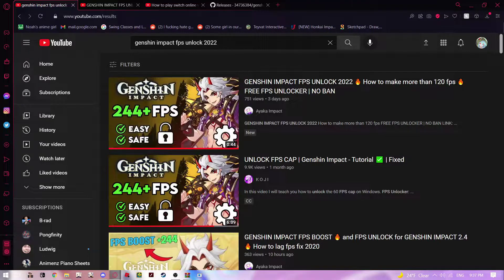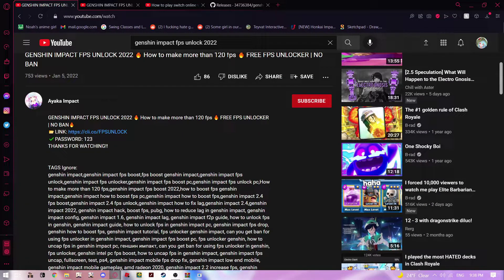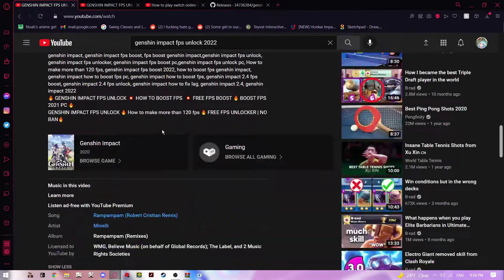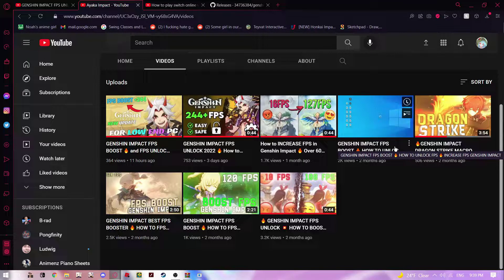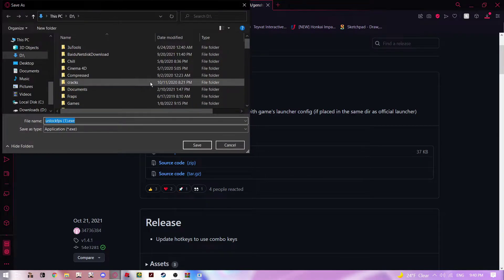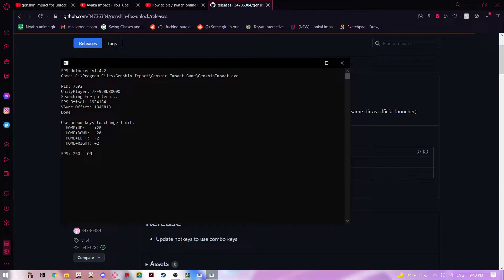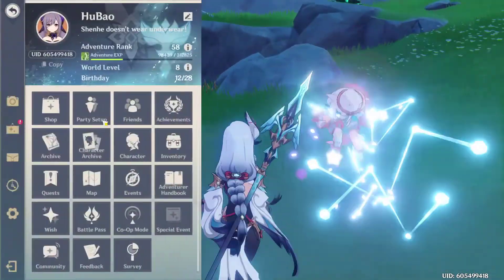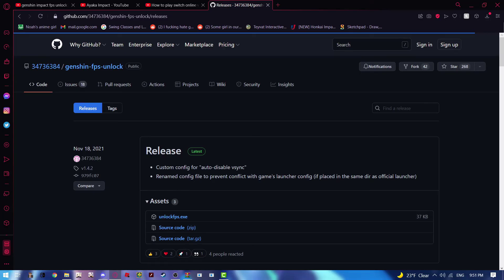DON'T FALL FOR THESE GENSHIN IMPACT SCAMS! | Genshin Impact FPS Unlock 2022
You must open Genshin using this program! OPEN THIS BEFORE GENSHIN, NOT AFTER